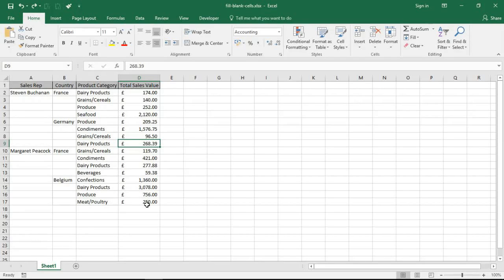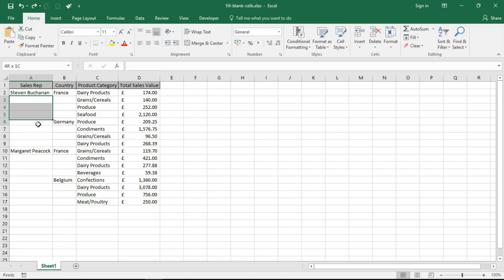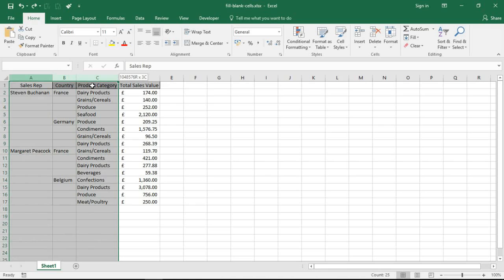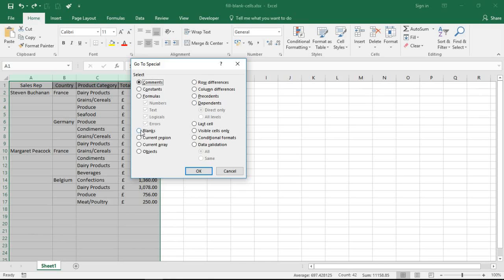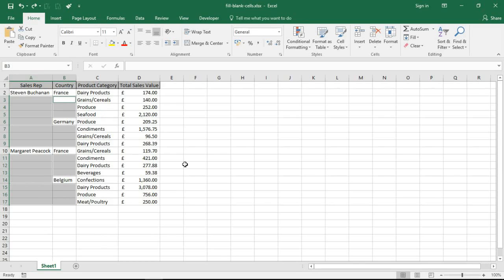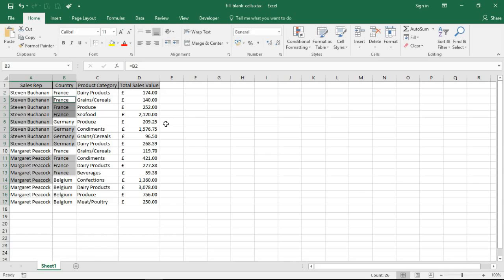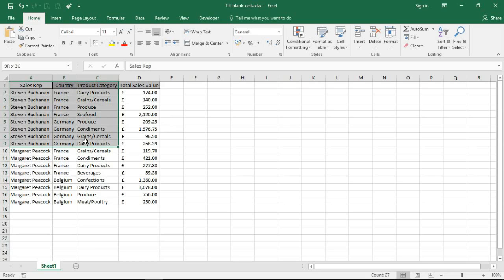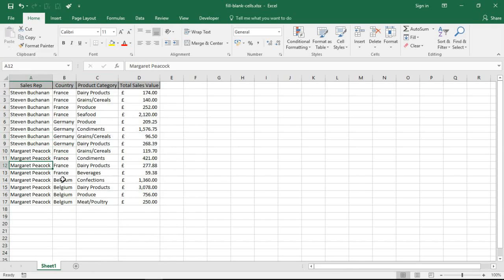Fill Blank Cells in Excel with Value Above - Excel Tip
Quickly fill all blank cells with the cell value above in Excel. This quick Excel tip will fill all blank cells in a table using a Go To Special technique and a simple formula.

Find many more Excel tips on our YouTube channel and at our blog.